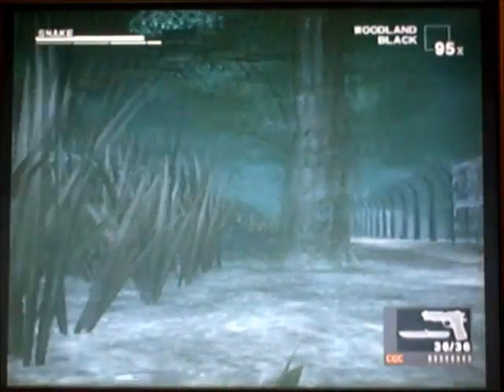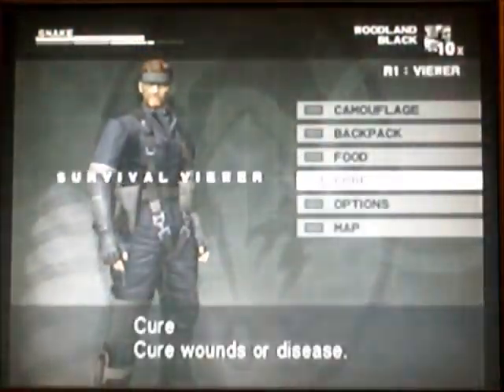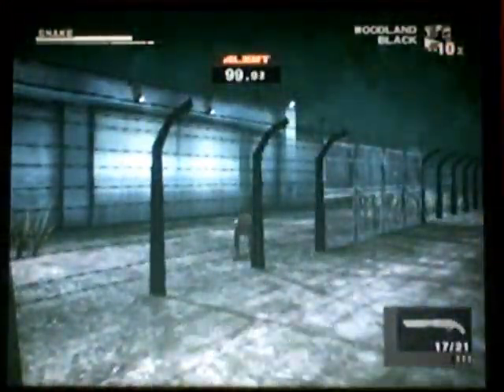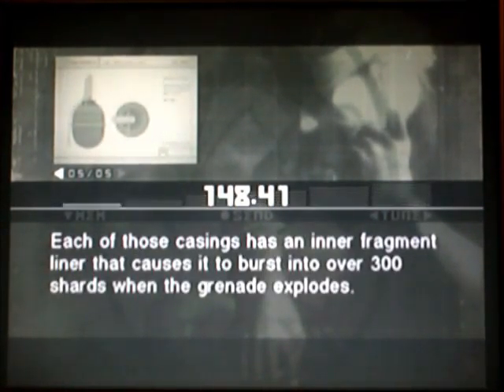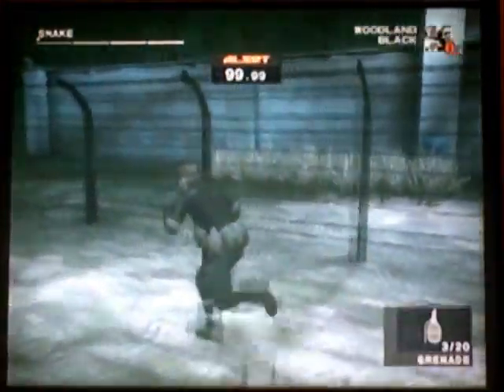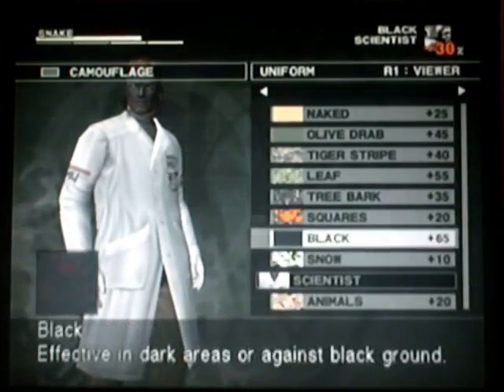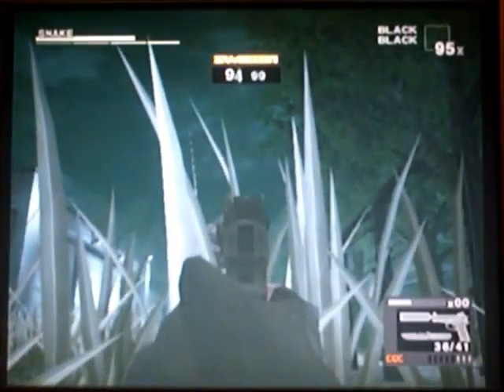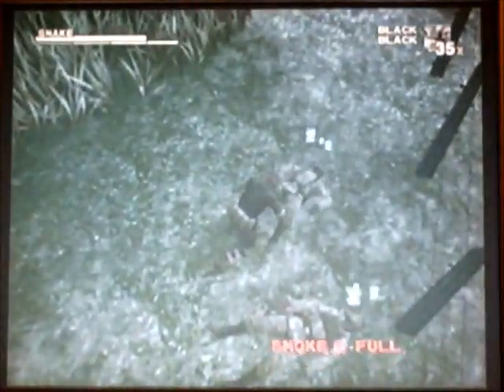Metal Gear Solid 3 part 22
While you're waiting for the next video, why don't you check out my
I've got reviews of the games I play on this channel there.